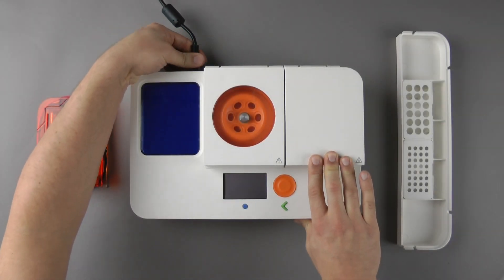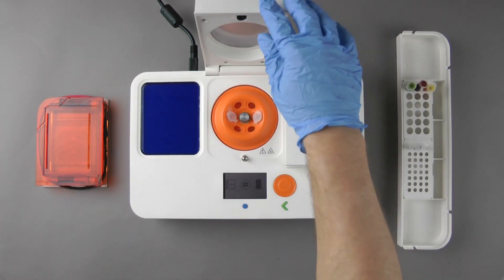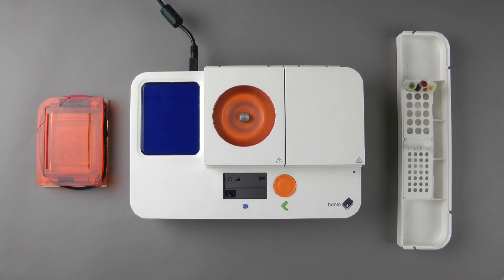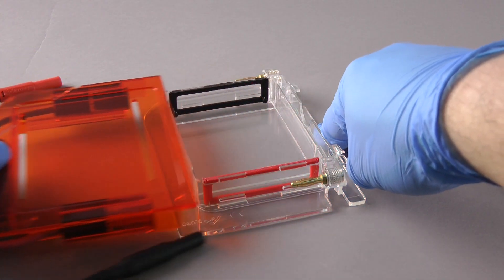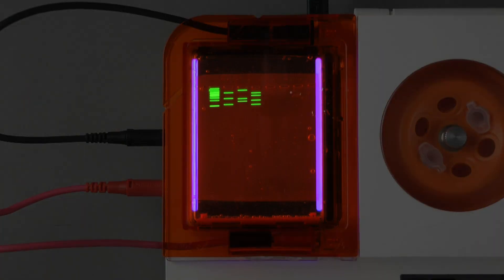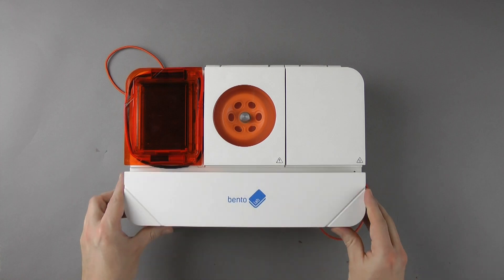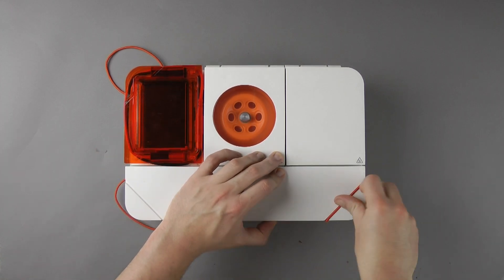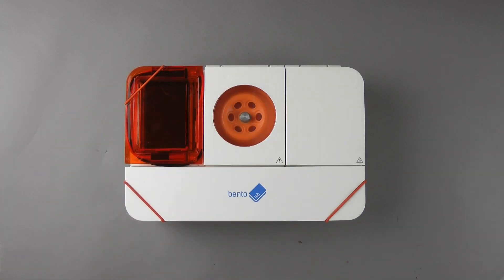What is Bento Lab? - Explained in 60 seconds.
Bento Lab is the genetics lab you can take wherever you go.
Combining centrifuge, PCR, and gel visualisation. It's a mobile genomics setup, that's portable and ready-to-go.